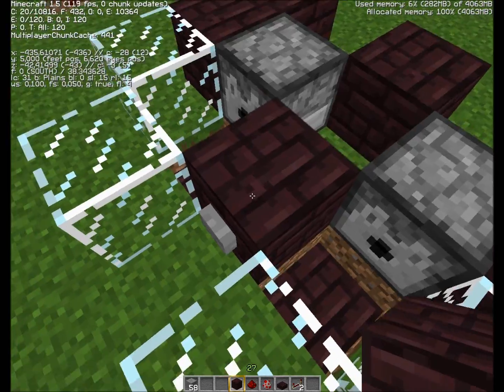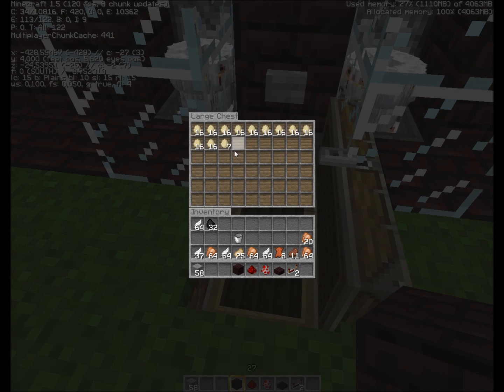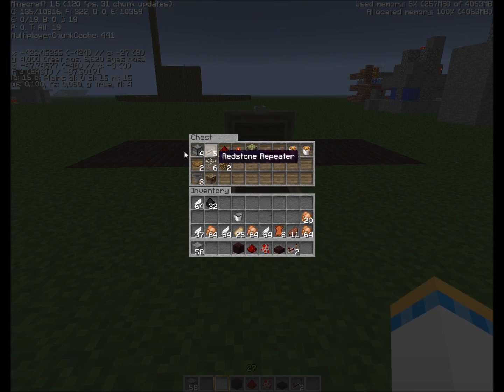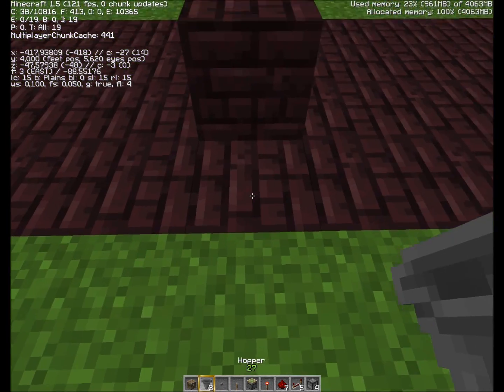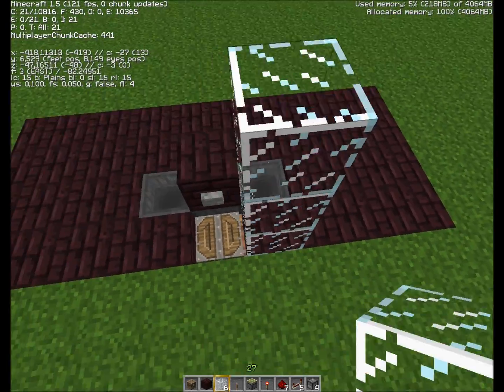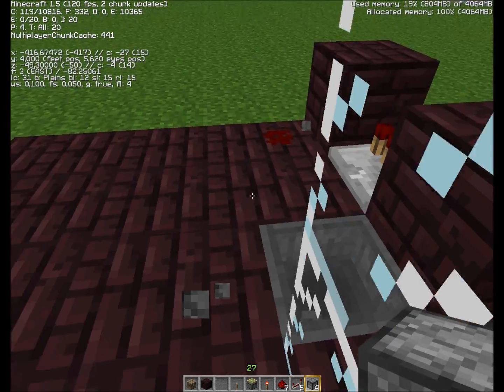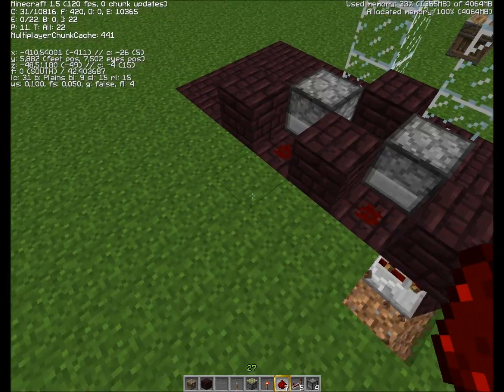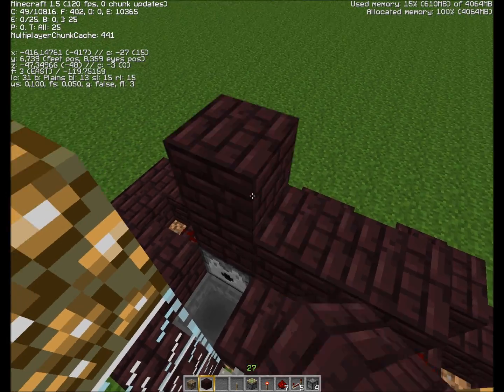Minecraft chicken farm/Animal cooking tutorial v1.5 /w Koorihime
here we go a dual chicken farm with cooking installed.
It's Fixed so it works again in 1.5.

you will need for this:
1. redstone
2. redstone repeater
3. redstone torch
4. dispenser
5. lever
6. button
7. glass
8. building block
9. a stair block
10. trap door
11. half slab
12. glowstone/pumpkins
13. sticky piston
14. Hooper
15. Chest

this works on servers to, I have tested it on a few servers, only server it didn't work was where the dispensers where disabled for some reason

hope you find this usefull